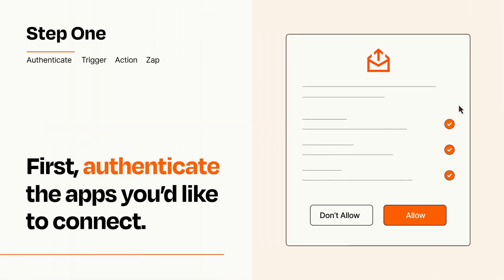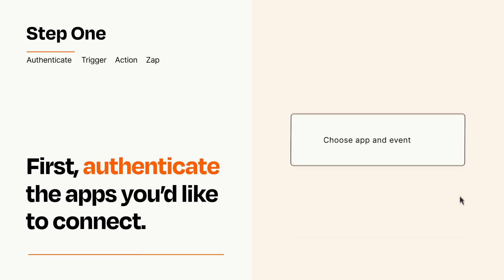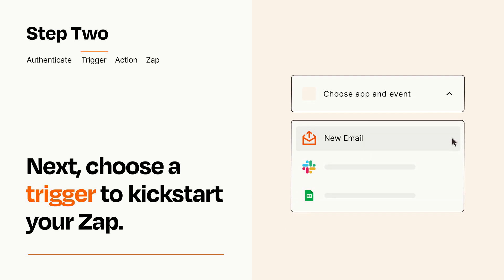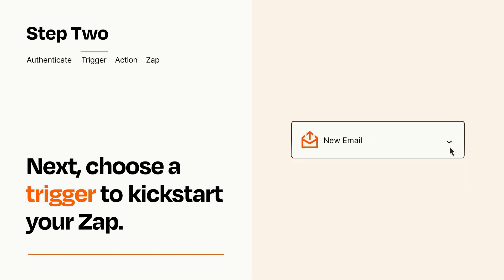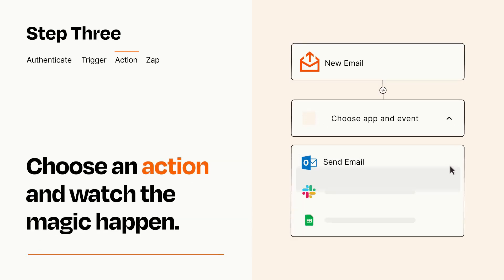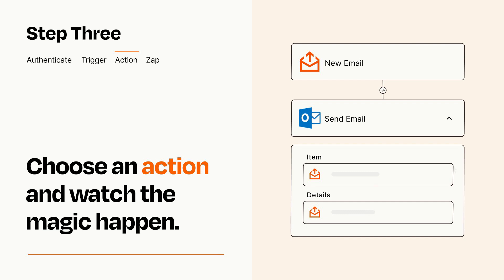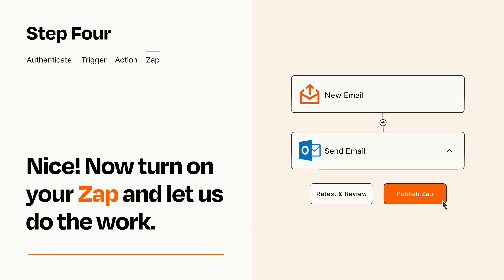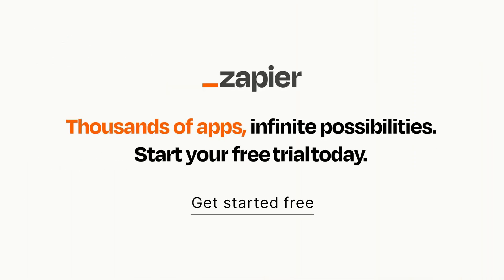How to connect Email Parser to Microsoft Outlook - Easy Integration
So you want to connect Email Parser to Microsoft Outlook? You can do it with Zapier!